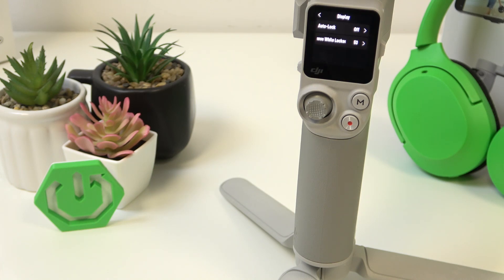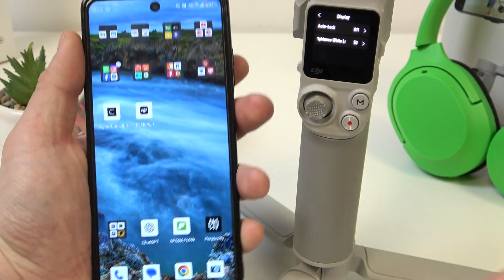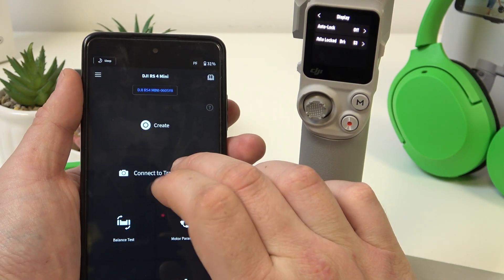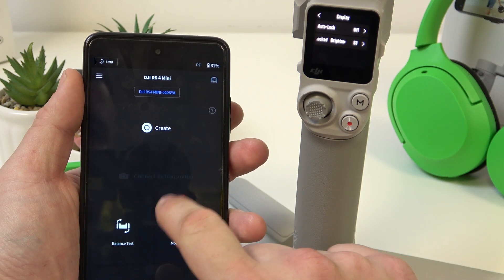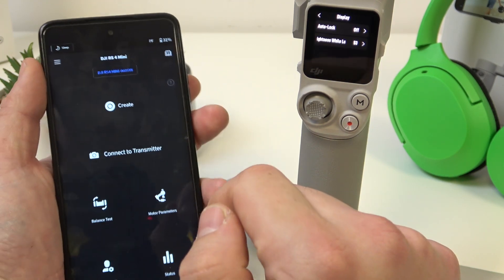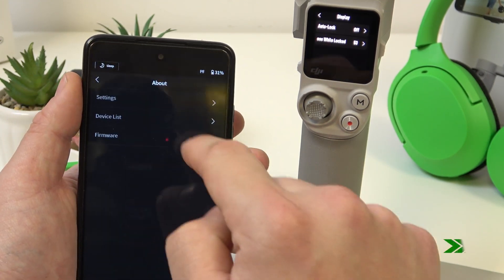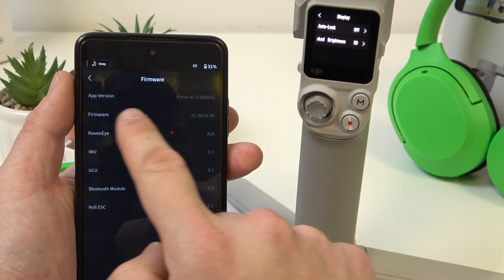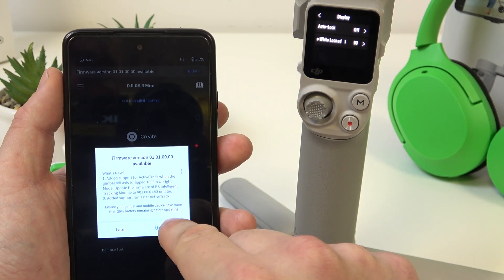DJI RS 4 Mini - How to Update Firmware | Keep Your Device Current?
Hello! Updating the firmware on your DJI RS 4 Mini ensures optimal performance and access to the latest features. This tutorial shows you how to update the firmware, keeping your device running smoothly and efficiently. Stay up to date with the newest improvements.

How to check for firmware updates.
Step-by-step firmware update process.
What to do if the update fails?